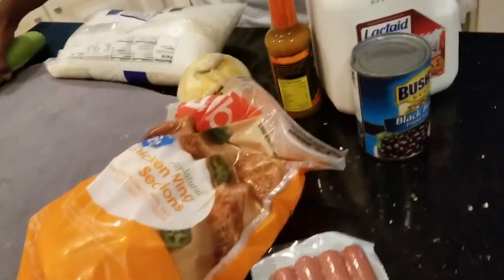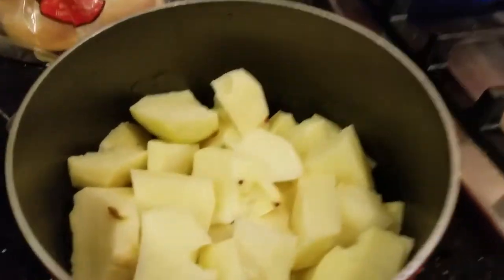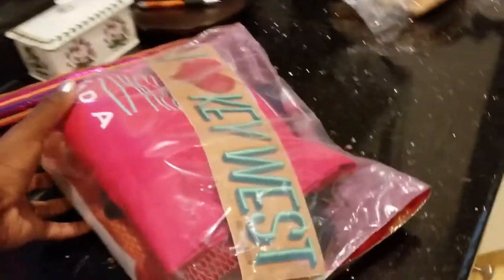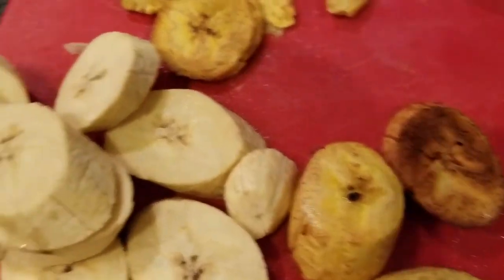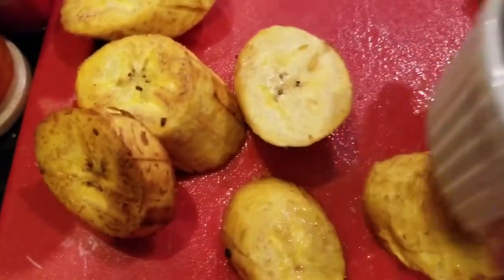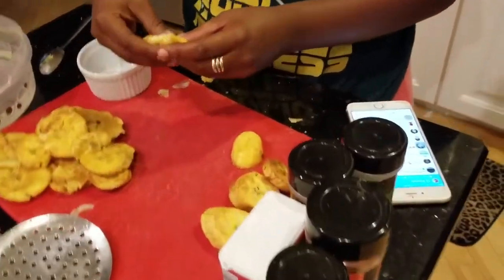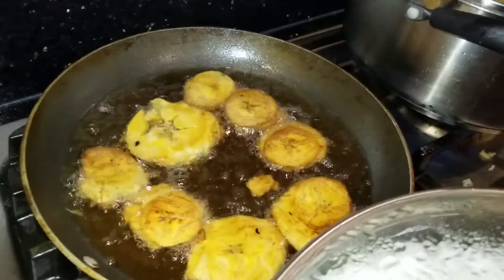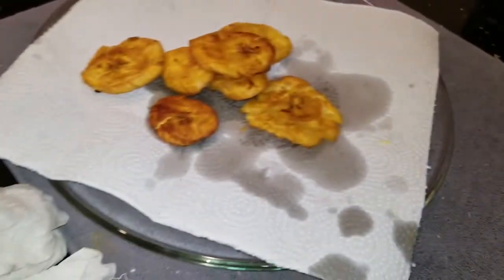TEACHING MY AMERICAN FIANCE HAITIAN CREOLE| HAPPY BIRTHDAY TAZ